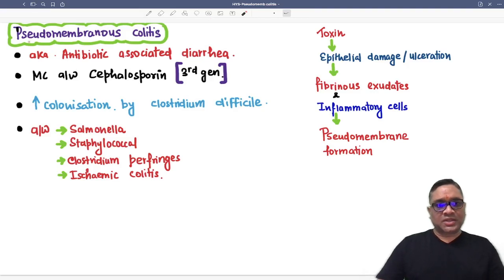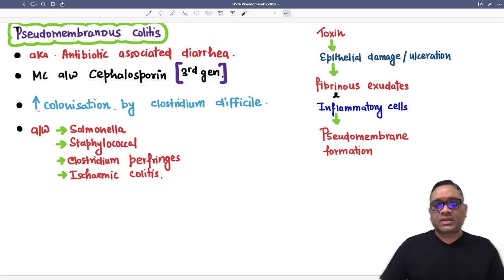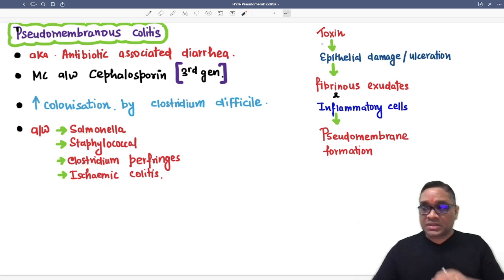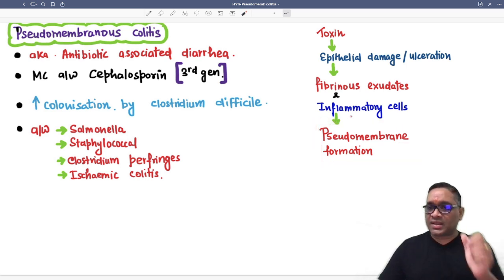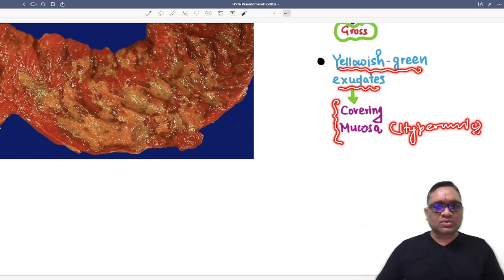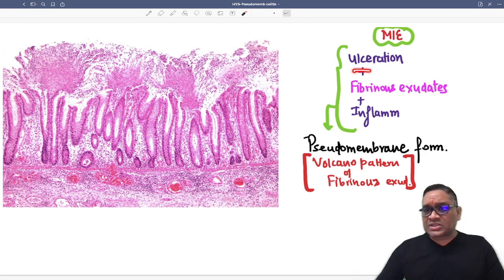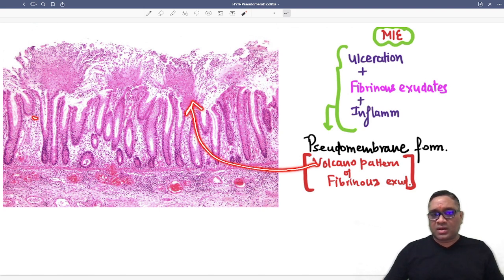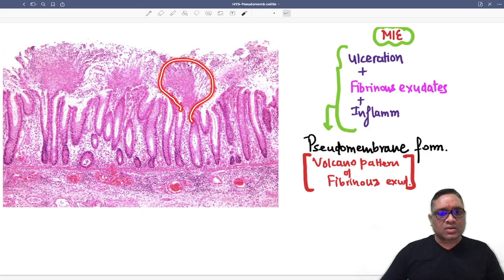High Yielding Shorts-100 (HYS-100): Pseudomembranous colitis by Dr Devesh Mishra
This High Yielding Shorts (HYS) is about Pseudomembranous colitis.